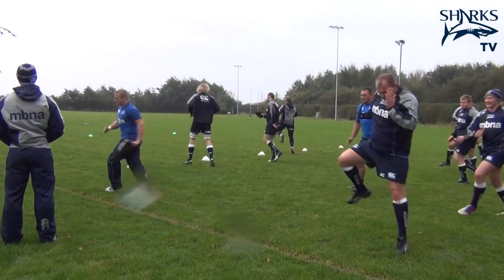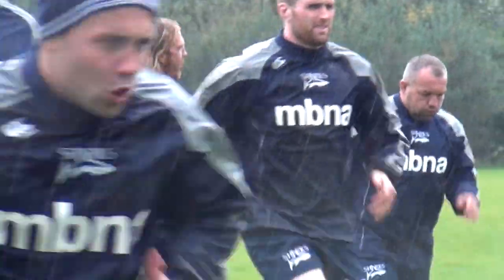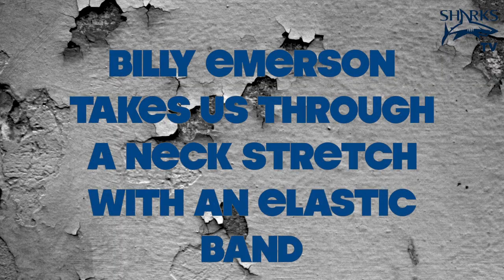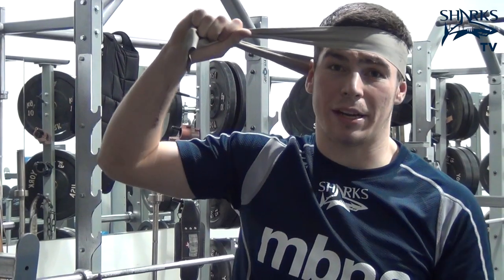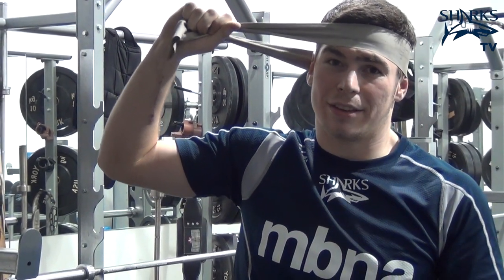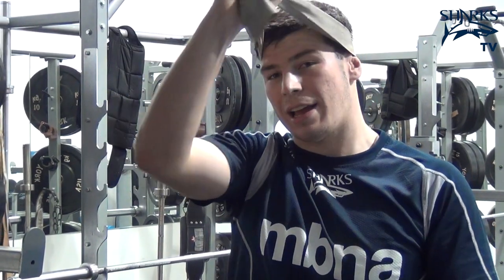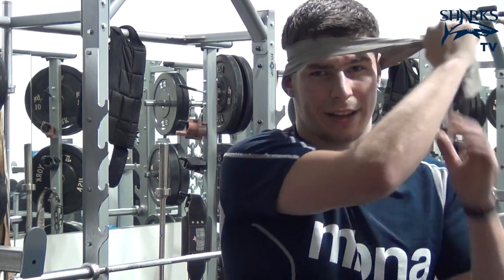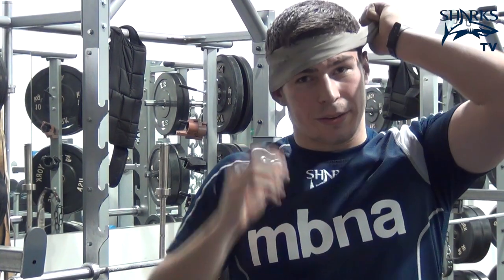Warm-Up and Warm-Down Like a Shark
In the first full-length 'Like a Shark' video, Sale Sharks Performance Manager Nigel-Ashley Jones, Physio Rob Artingstall and Jets player Billy Emerson, go through routine warm-up and warm-downs.

The 'Like a Shark' video series give an insight in to what goes on behind the scenes at Sale Sharks